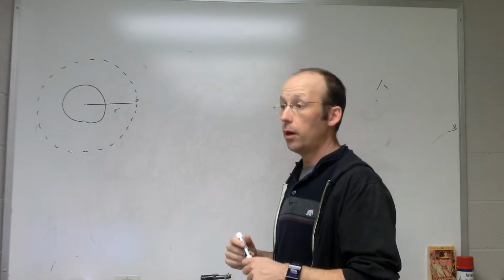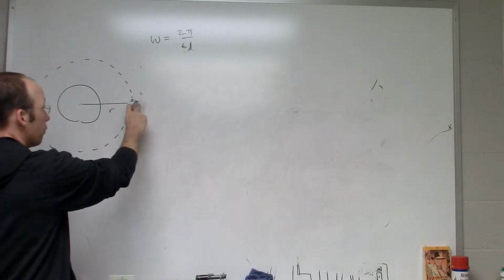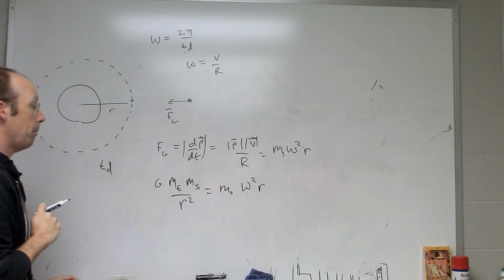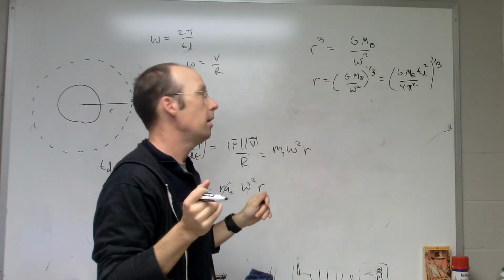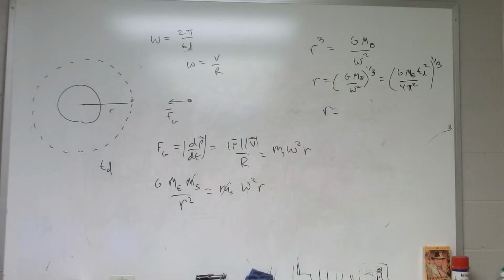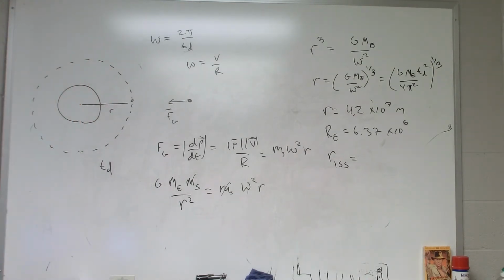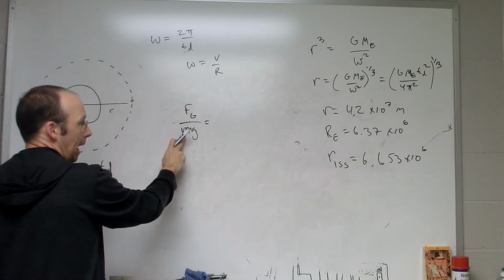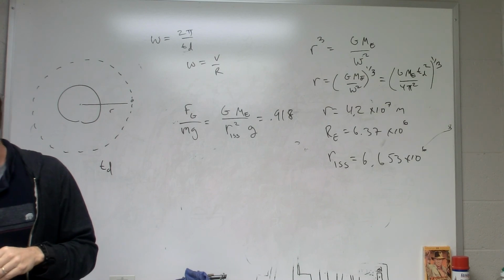Geostationary Orbits and stuff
How far from the Earth does a satellite need to be in order to have a geostationary orbit?  If the ISS takes 90 minutes to orbit, how far above the surface is it?